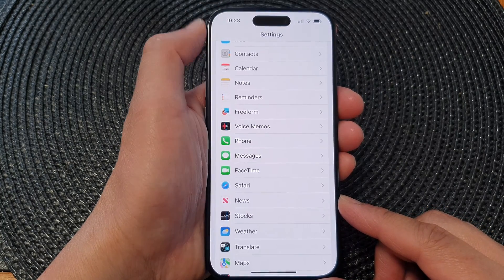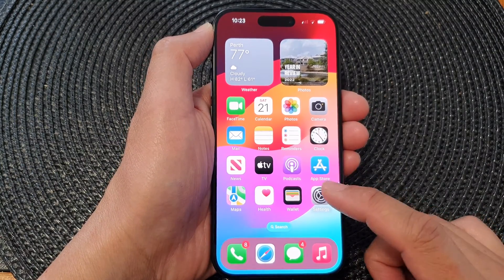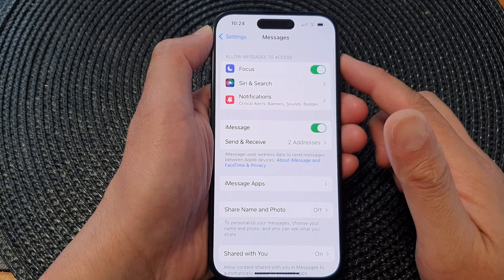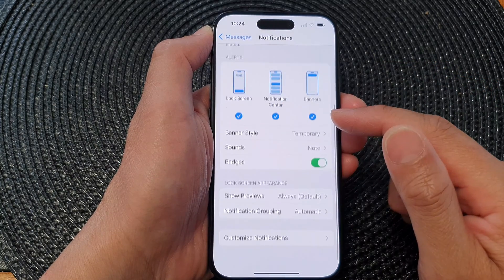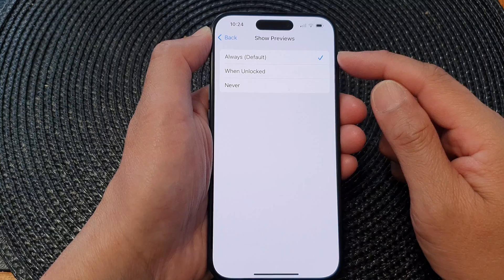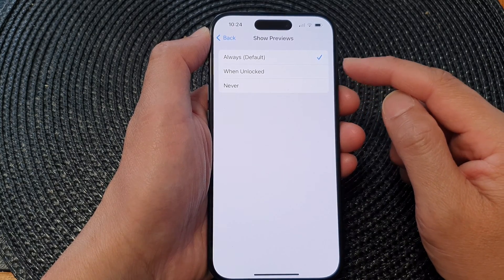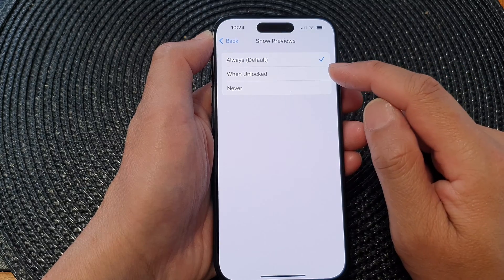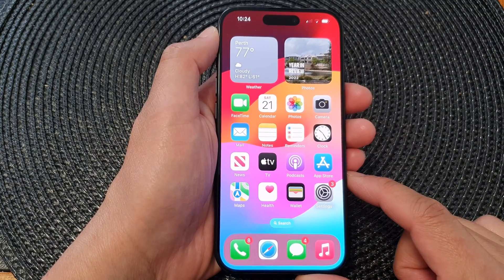iPhone 15/15 Pro Max: How to Enable/Disable Messages Content Preview On Lock Screen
Welcome to our guide on how to enable or disable Messages content preview on the lock screen of your iPhone 15, iPhone 15 Pro, 15 Pro Max, or iPhone 15 Plus. Protecting your privacy while maintaining the convenience of quick access to messages is crucial, and this feature allows you to do just that.

In this video, we'll walk you through the step-by-step process of customizing your lock screen notifications to strike the perfect balance between staying informed and safeguarding your personal messages.

Benefits:

1. Privacy Control: You'll have the power to conceal the content of your messages, ensuring that your personal conversations remain private and away from prying eyes.

2. Enhanced Security: By preventing message previews on the lock screen, you reduce the risk of someone snooping on your messages if your device is left unattended.

3. Reduced Distractions: Enjoy a more focused and uninterrupted work or social environment by turning off content previews, especially in professional or public settings.

4. Customization: Tailor your lock screen to your preferences. You can choose to display sender names only, message previews, or hide them completely.